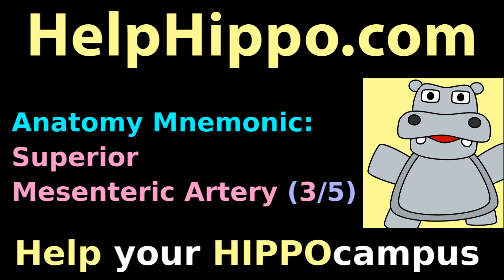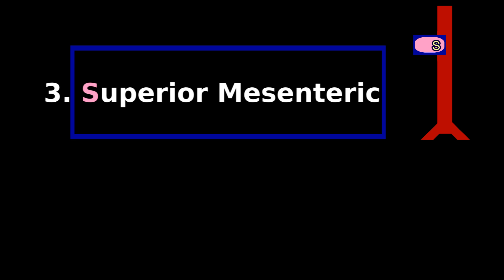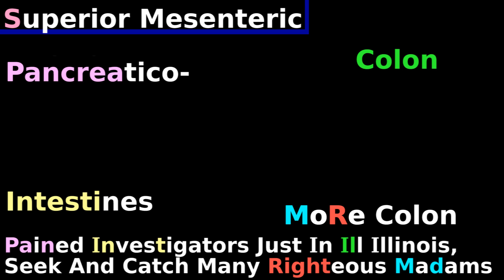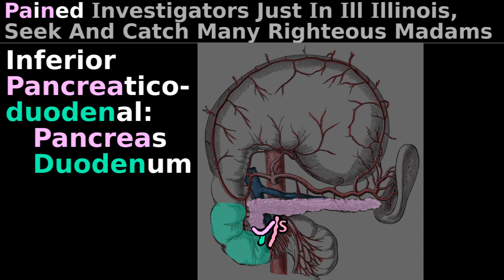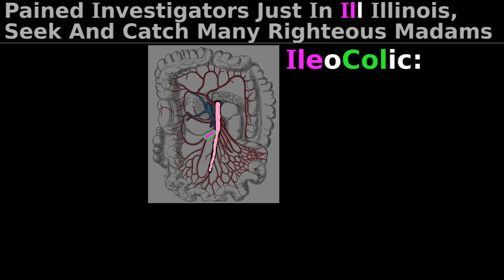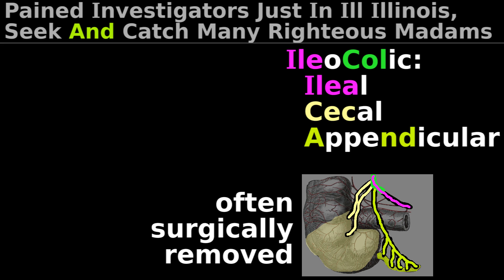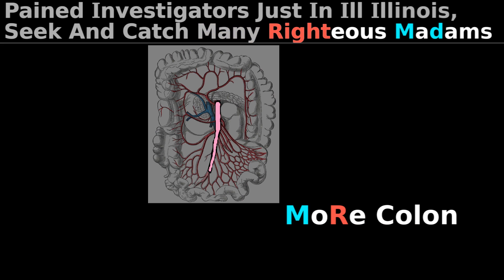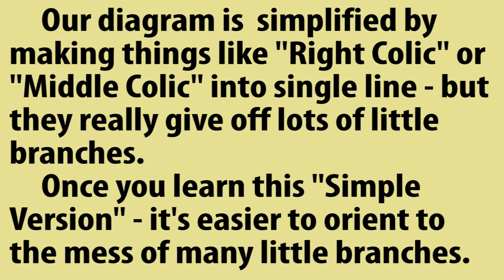Superior Mesenteric Artery Anatomy Mnemonic: Abdominal Blood Supply to MidGut Tutorial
Learn branches of the superior mesenteric artery with this mnemonic.
for more tutorial videos and flashcards!

Mnemonic is: PIC MoRe
Pained Investigators, Just In Ill Illinois, Seek And Catch Many Righteous Madams.
Pancreaticoduodenal, Intestinal, Jejunal, Ileal, Ileocecal, Cecal, Appendicular, Colic, Marginal, Right Ascending Colic, Middle Transverse Colic
There are the branches of the superior mesenteric artery.